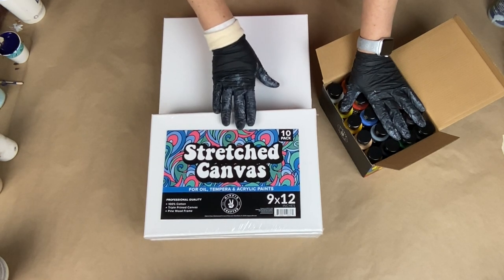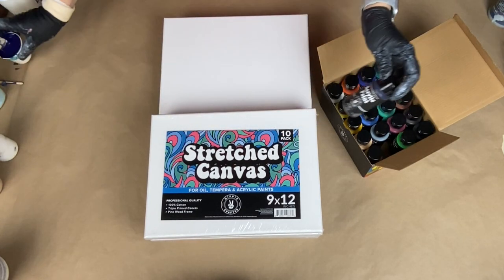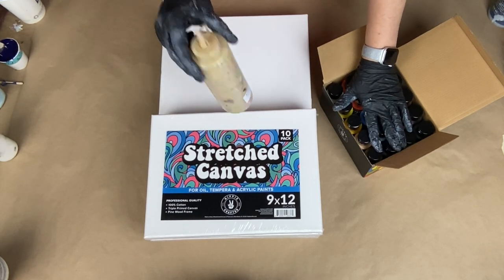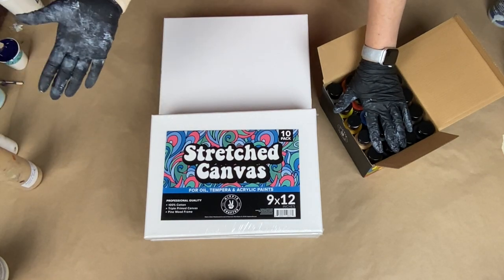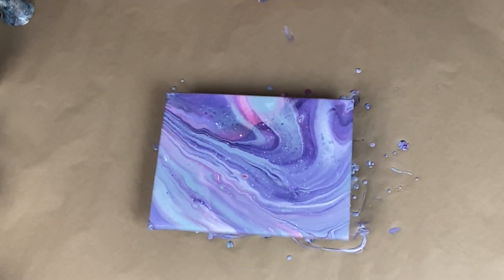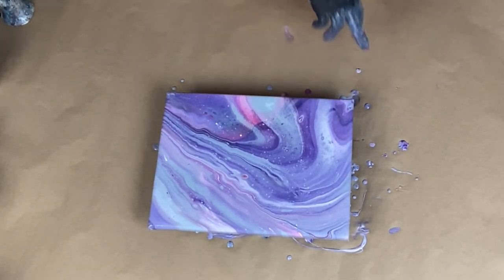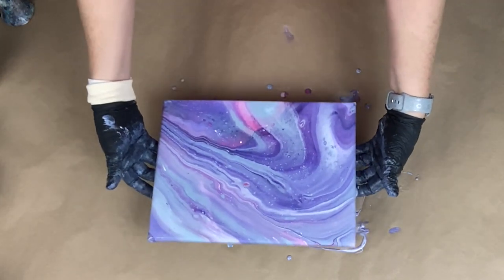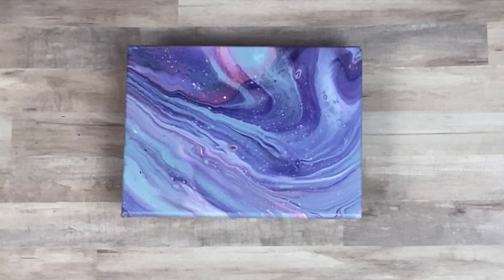SHADES OF PURPLE & BLUE FLIP CUP My 1st Product Review! @hippiecrafter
I love that Hippie Crafters reached out to me and asked if I would do an honest review. I actually do like the paint. It is very smooth and butter soft. The set of canvases were great too. It's sometimes the attention to detail that matters and the backs of all the canvases the staples are all uniform and straight!

If you decide to purchase from Hippie Crafters please, please use my
Also I meant to say I used Golden Soft Gel Gloss to mix with the Floetrol for mix with the Hippie Crafter paints.

The Oval Cups I use to store the This Little Piggies (TLP's)
Link to travel blow dryer on Amazon
Amazon Link for my mini blower

Olga Soby's Art Academy's New Online Classes are filled with information all about her New Secret Pouring Recipe, different levels of paint brands, layering paint secrets, composition, including a new printable drip test for consistency.

The music is from a paid subscription to SoundStripe.

I hope you enjoy my videos, this has been an amazing journey that started over 8 years ago and it has been a Fun Mess ever since!

I apologize that I don't have exact recipes or measurements for any of the pours that I show.

Acrylic Pouring is more than a hobby for so many of us. I have been pouring paint for over 8 years. Painting is an incredible creative outlet for me, especially when I am not writing a picture book or young adult novel. I have suffered from Rheumatoid Arthritis since I was child and this art form allows me to ignore the bad days and enjoy the good days.